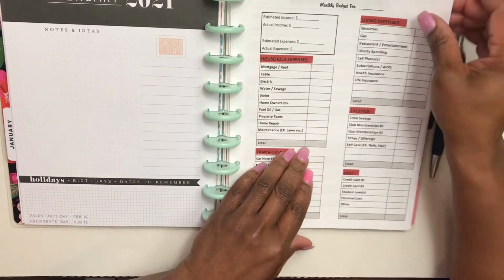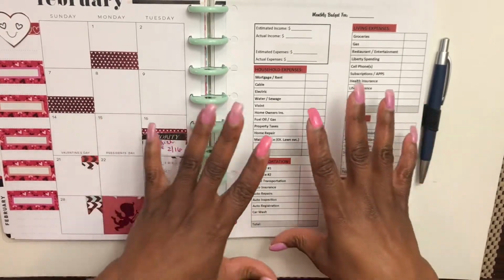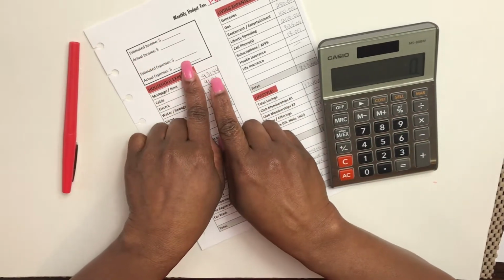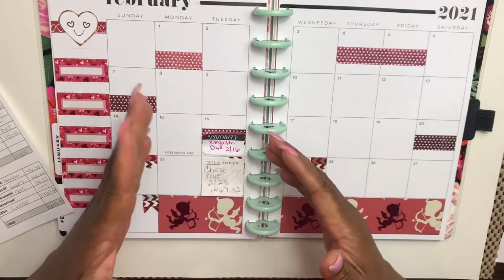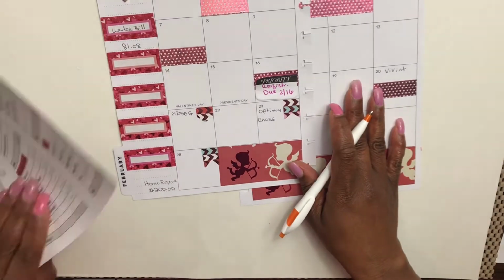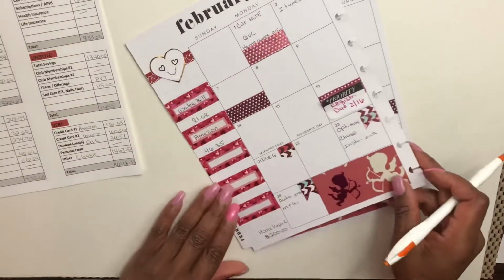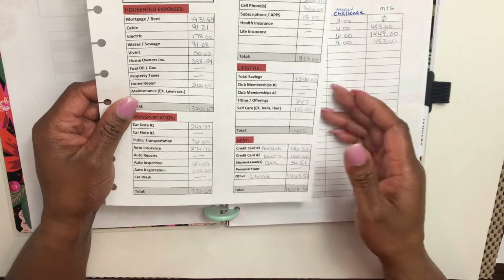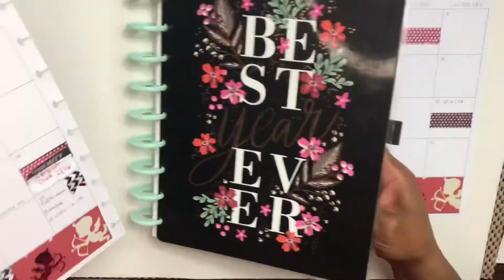Budget With Me using The Happy Planner. Creatively planning our HOUSEHOLD BUDGET February 2021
Hi everyone its Charyl (Sha-rel). In today's video I'm creating a household budget for February 2021 in my financial planner. To help me, I use my own budget sheet and add it to my Happy Planner Classic. ~Peace & Blessings.

PLANNER WITH A PRAISE - "A place where you can find ideas to organize your time and money so neither is ever waste." Please share your thoughts by commenting below. What you think is important to me.

CREDITS:                                                                          CREDITS:
Musician: Jeff Kaale                                                      Musician: Darren King